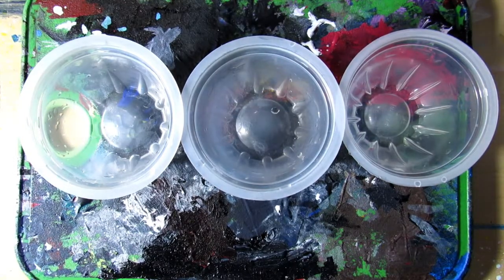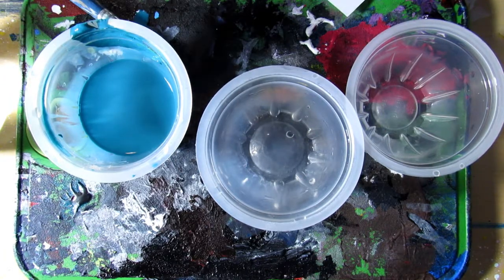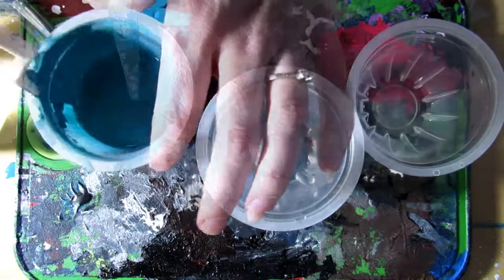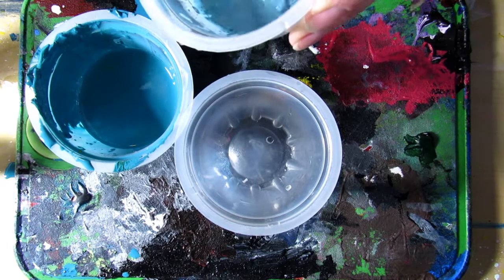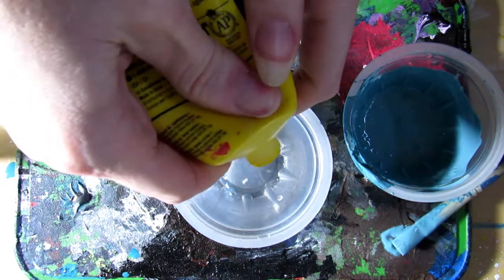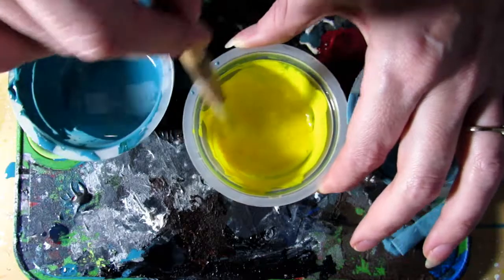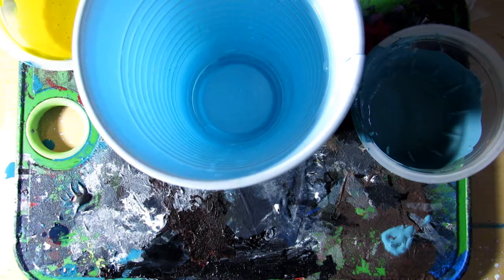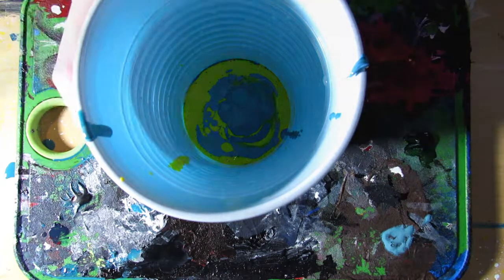LEARN HOW TO FLOW FLUID PAINTING TUTORIAL (JUST WATER)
Love - yourself
Pray - You can overcome any obstetrical
Paint - Painting frees your mind
Believe - that you can achieve anything